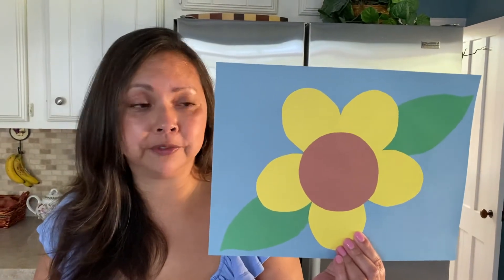Flower craft for week 8/31/20 to 9/2/20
We will read the book “The Tiny Seed” by Eric Carle and then make a flower using a template